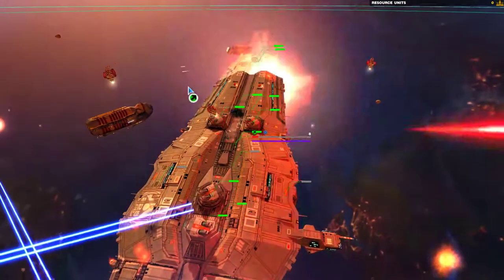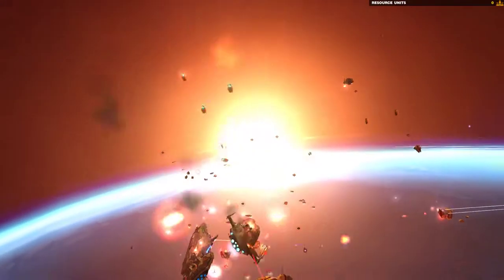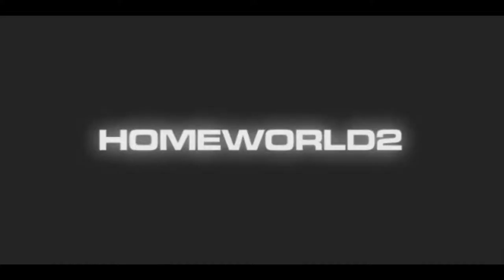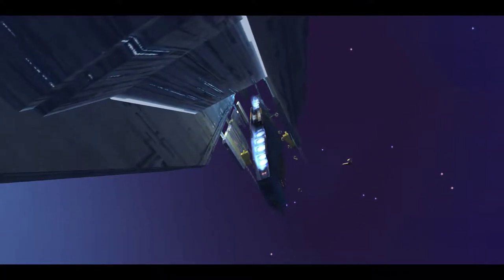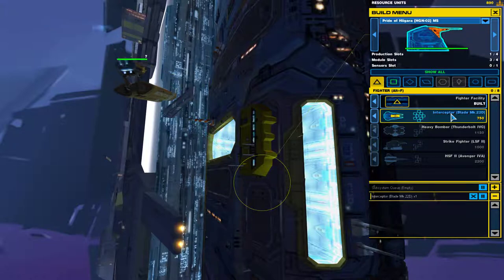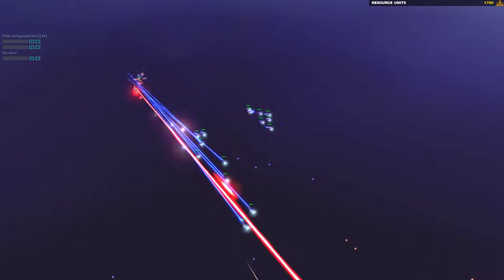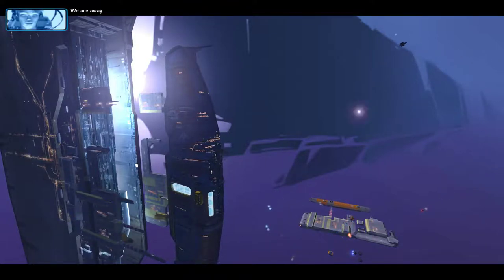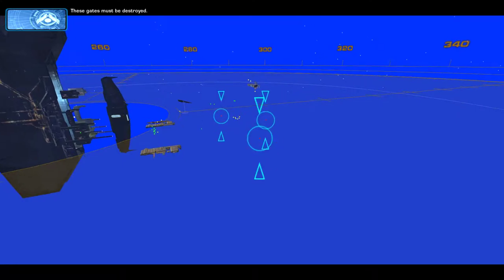AGHR1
GPU: GeForce GTX 1070
CPU: Intel(R) Core(TM) i7-6700K CPU @ 4.00GHz
Memory: 16 GB RAM (15.95 GB RAM usable)
Current resolution: 2560 x 1440, 60Hz
Operating system: Microsoft Windows 10 Home